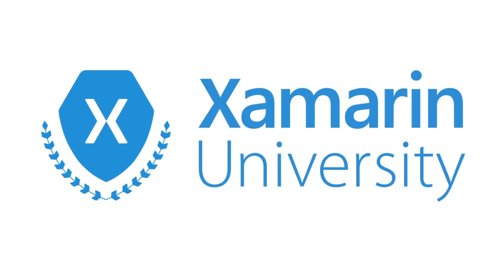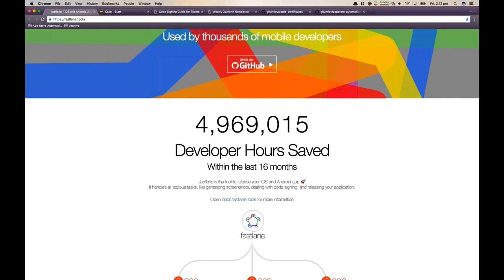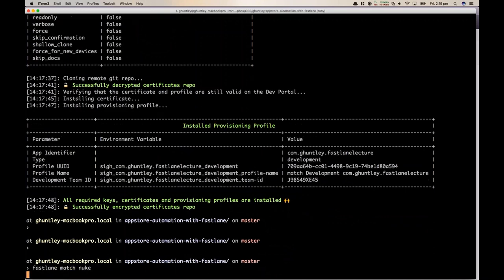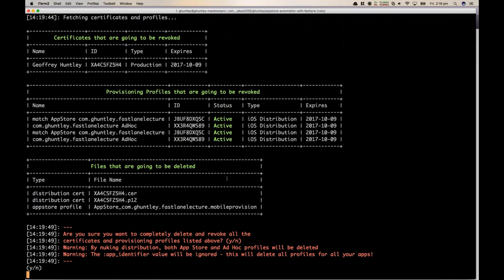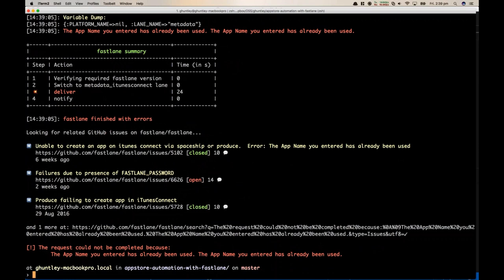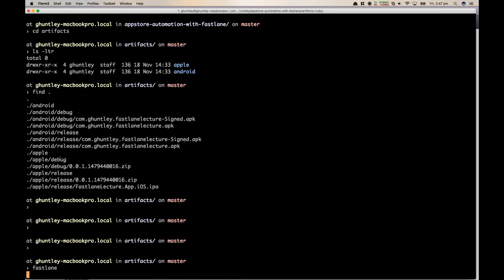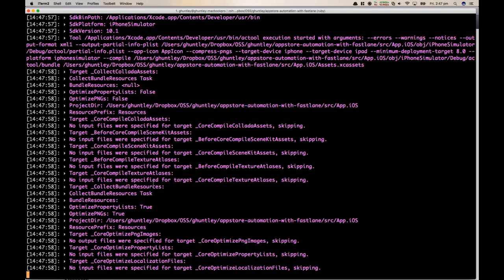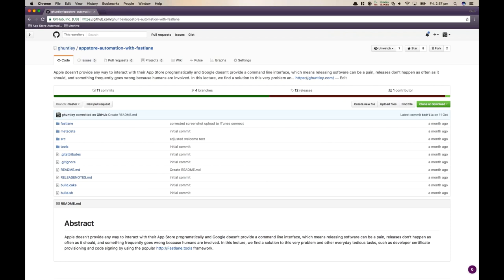Fastlane with Xamarin - Geoffrey Huntley - Xamarin University Guest Lecture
Apple doesn't provide any way to interact with their App Store programmatically and Google doesn't provide a command line interface, which means releasing software can be a pain, releases don't happen as often as it should, and something frequently goes wrong because humans are involved. In this lecture, we find a solution to this very problem and other everyday tedious tasks, such as developer certificate provisioning and code signing by using the popular framework.